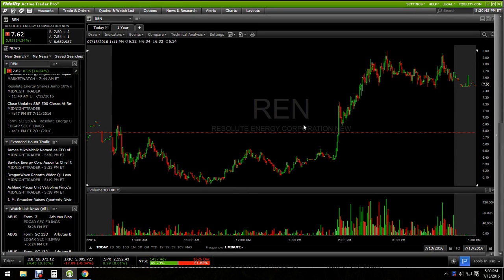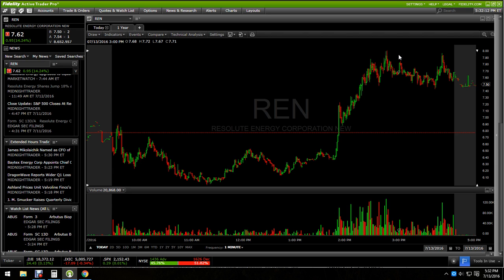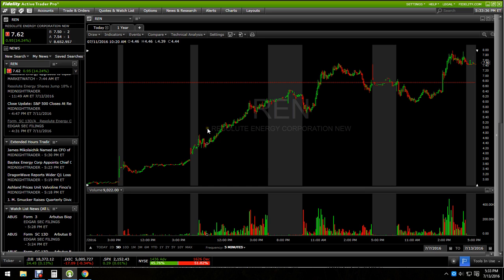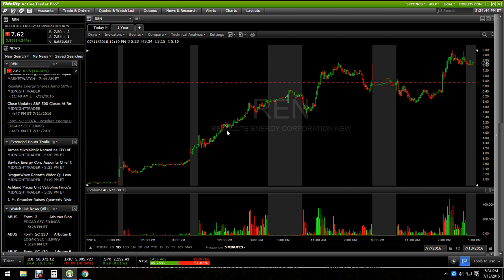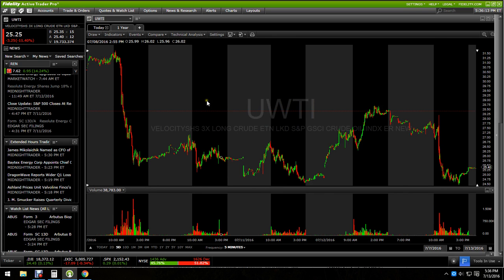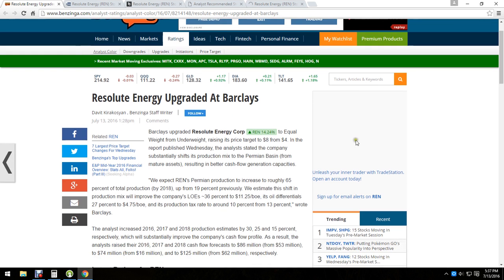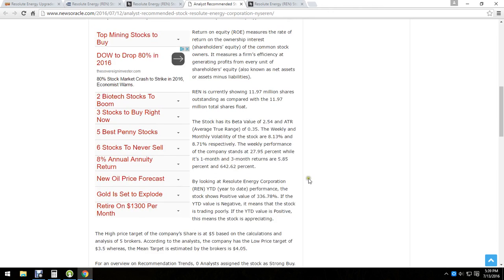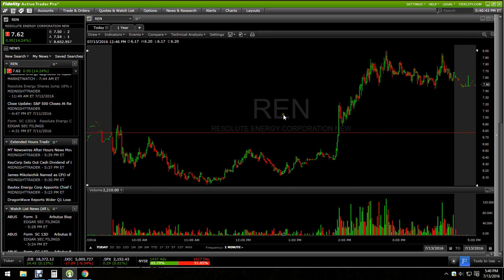Recognizing Hedge Fund Price Manipulation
Video breakdown of how hedge funds manipulate stock prices using stocks REN and SGY as an example.